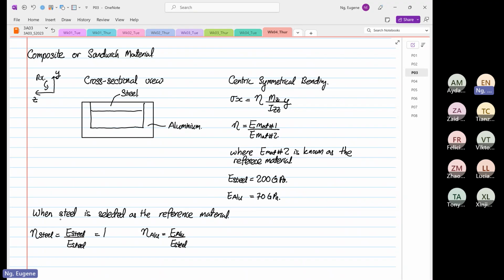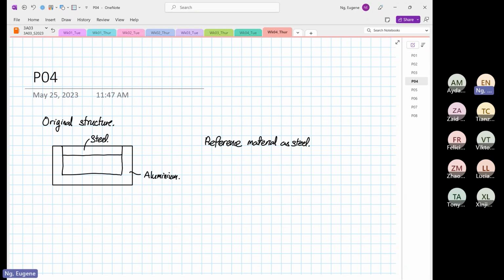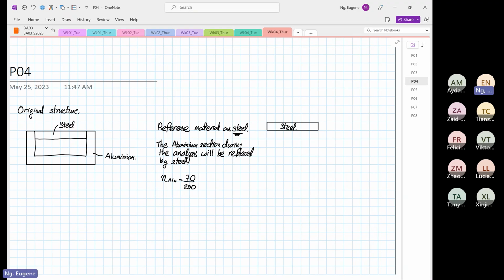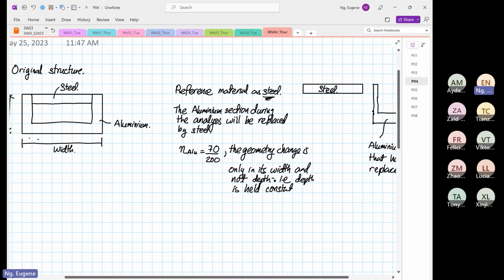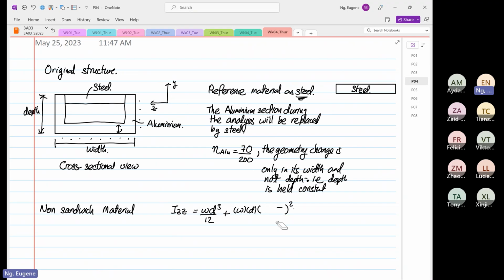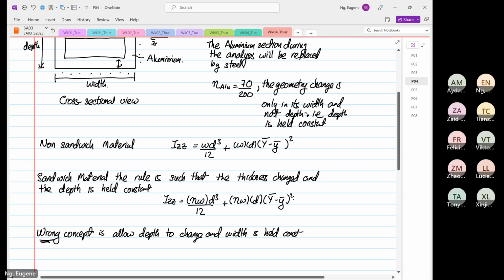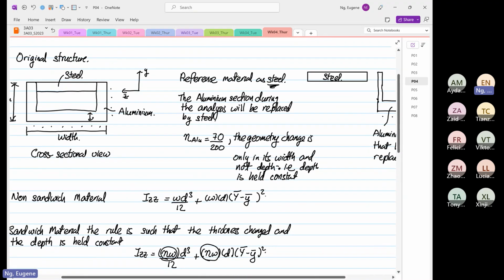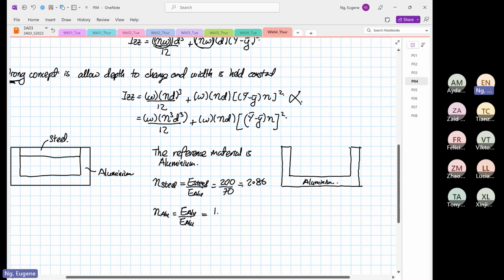Wk04 Thur P04: Eccentric symmetrical bending and bending of sandwich materials